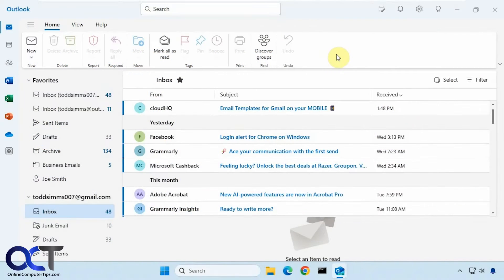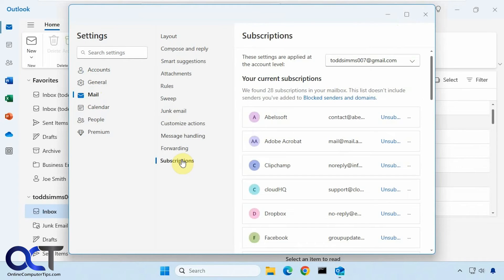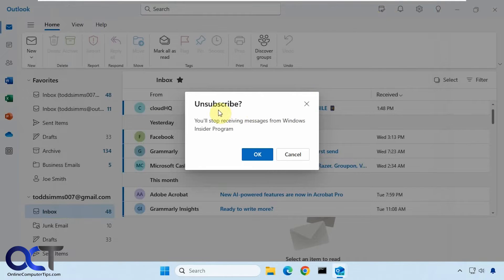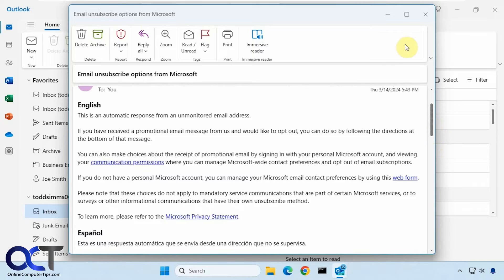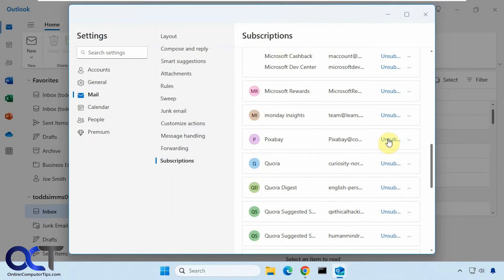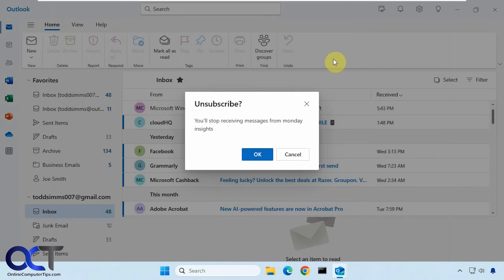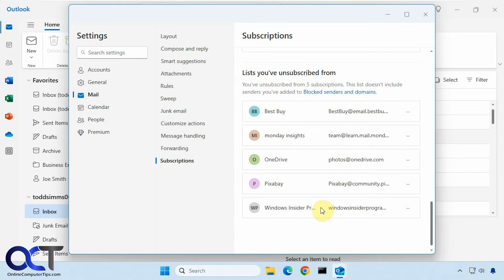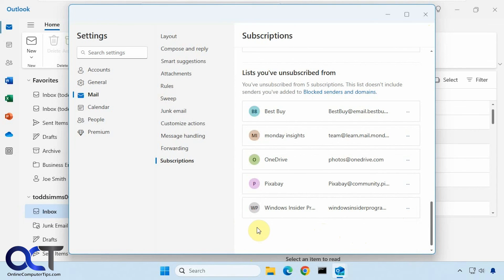How to View Your Email Subscriptions and Unsubscribe from Them in Outlook for Windows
The Outlook for Windows email client that comes built into Windows has a feature that will show you what email mailing lists your accounts are subscribed to and give you the option to unsubscribe from them or block them if desired. The process will work differently depending on the website or company you are trying to unsubscribe from. Sometimes you will be able to go to the website of that subscription or sometime Outlook will try and unsubscribe you on its own.

Check out our book titled Microsoft Outlook for Windows Made Easy to take your email skills to the next level!